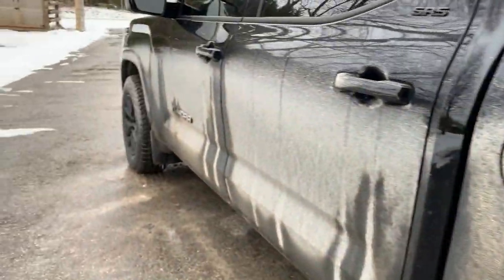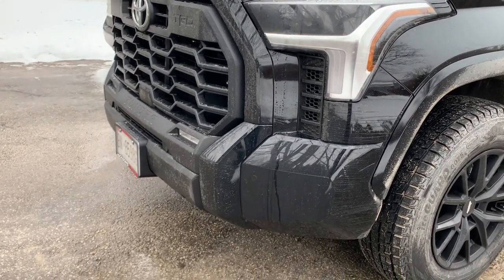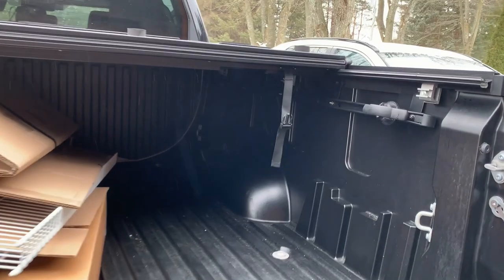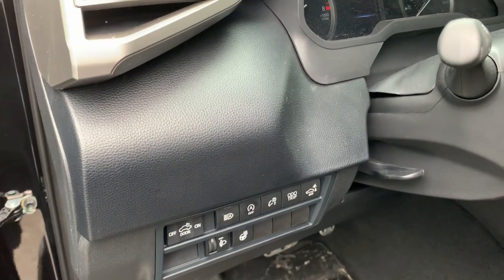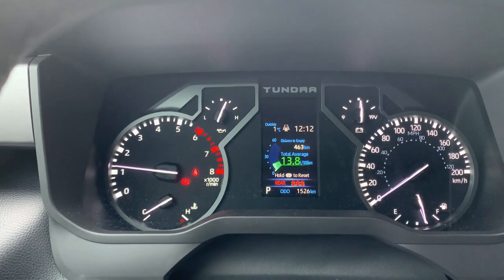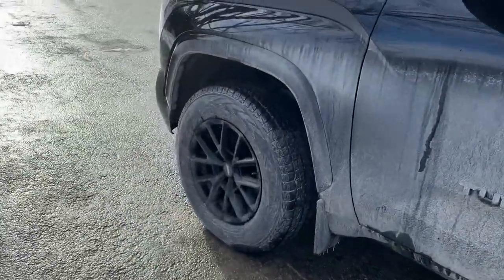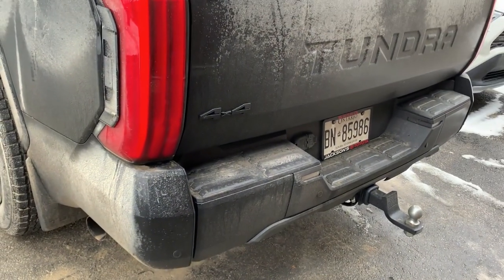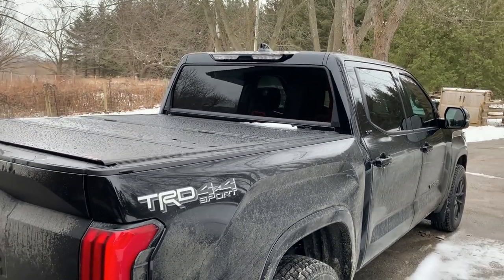Canadian Toyota Tundra Update part 3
Here is another short video of my 2022 Tundra here in Canada with a few more tips and tricks.